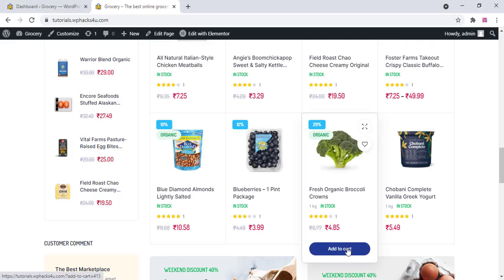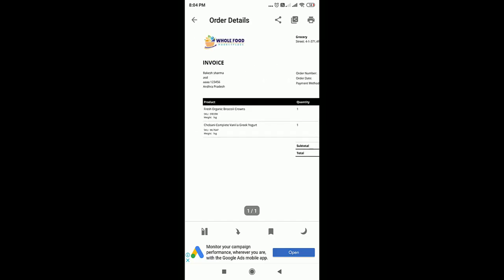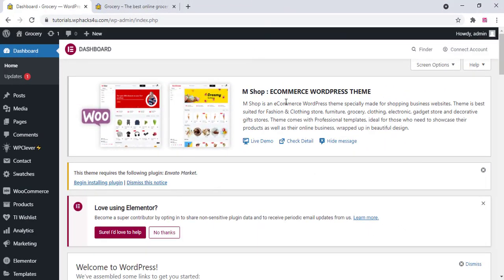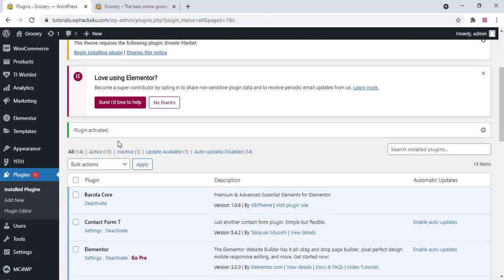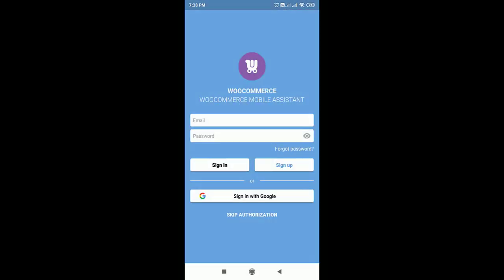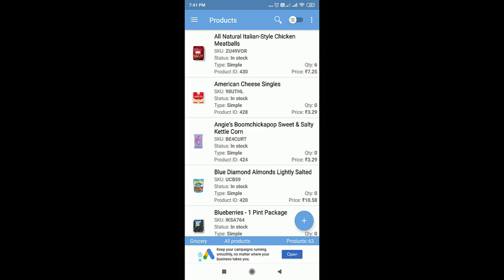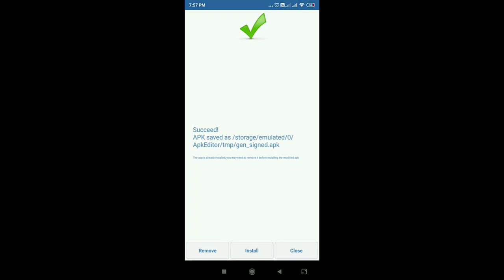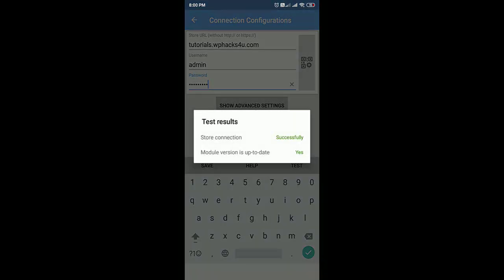How To create a Free woocommerce order management App Without coding